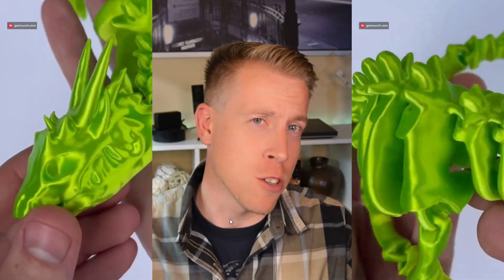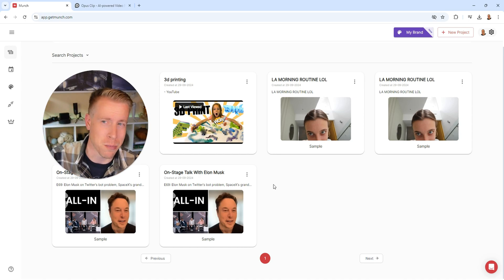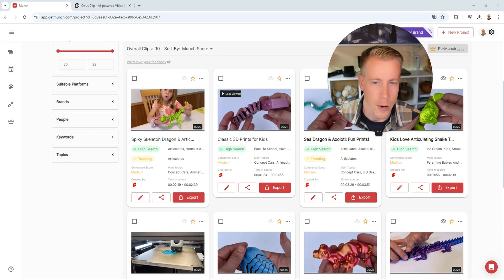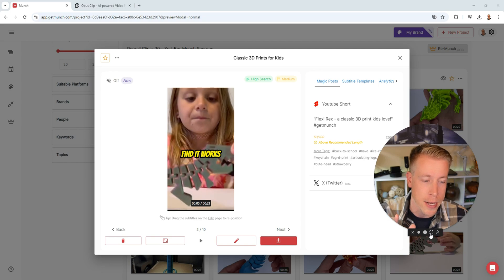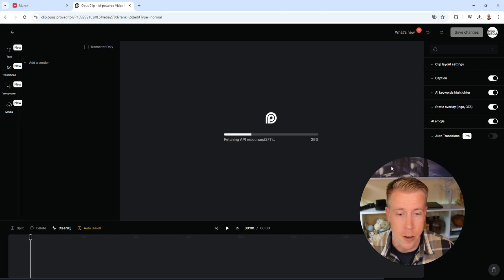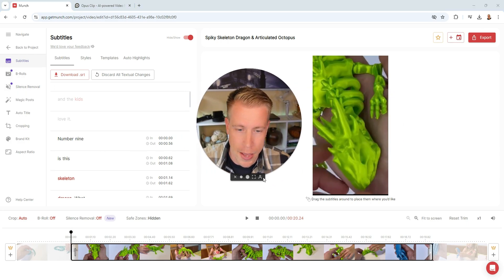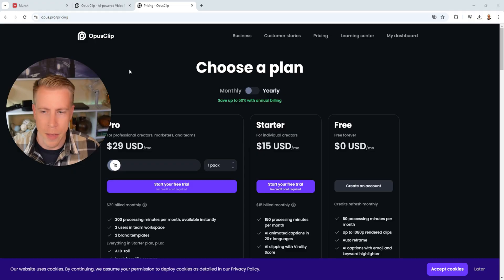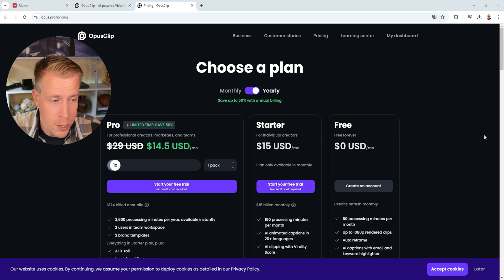Munch vs Opus Clip Comparison - Which is Better Choice?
A side-by-side comparison of Munch and Opus Clip, focusing on key features, ease of use, and pricing. Find out which video editing tool offers the best value and functionality for your content creation needs, and which one is the better fit for your workflow!